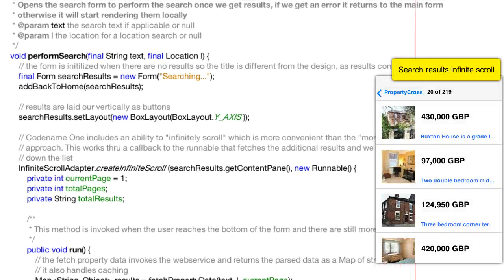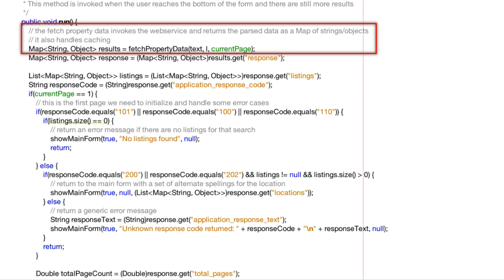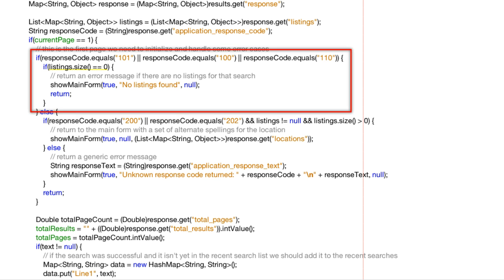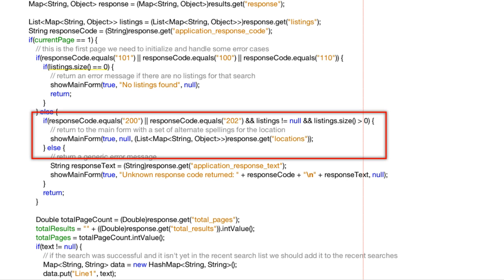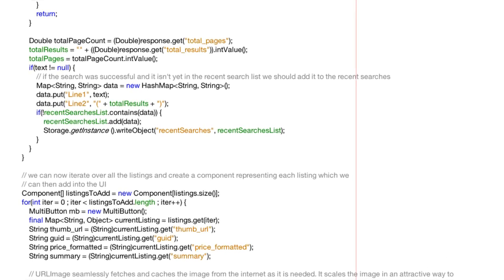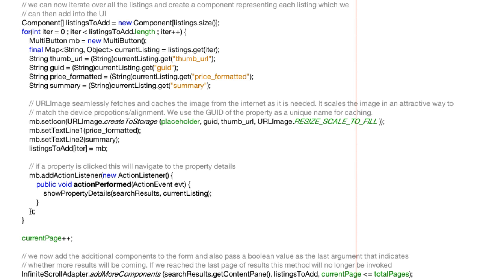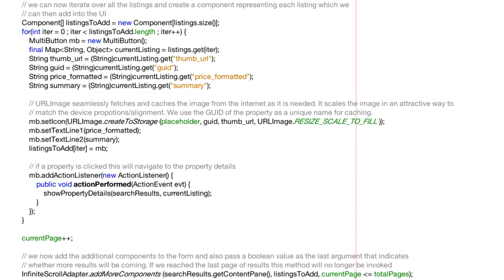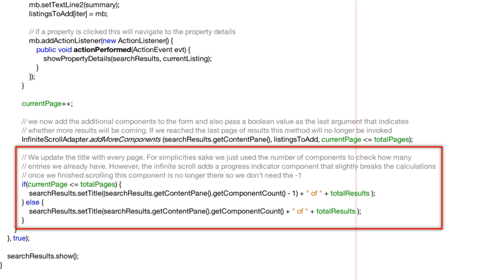PropertyCross Part 3 - The search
The PropertyCross Demo in Codename One shows off how to build native iOS/Android etc. apps using Java & Codename One.